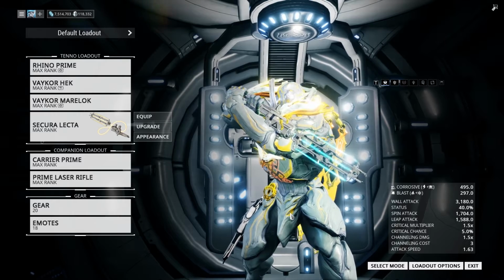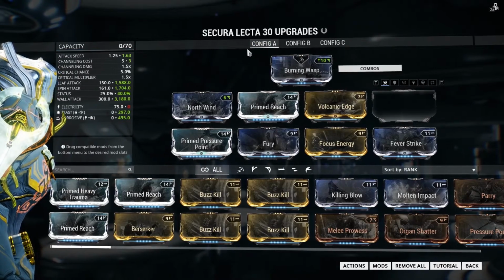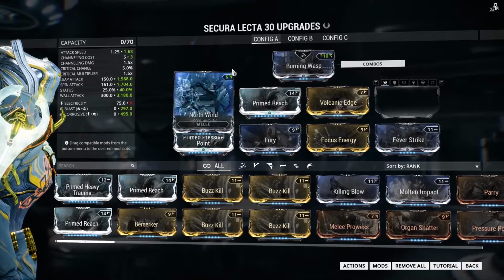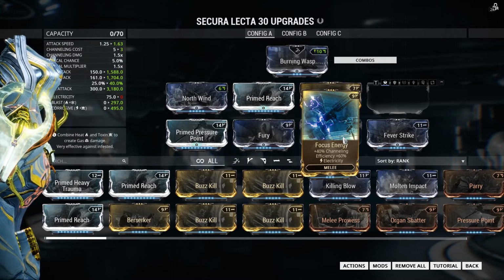Secura Lecta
Welcome to the 5th episode of my syndicate melee series. This time my home syndicate Perrin Sequence's Secura Lecta.